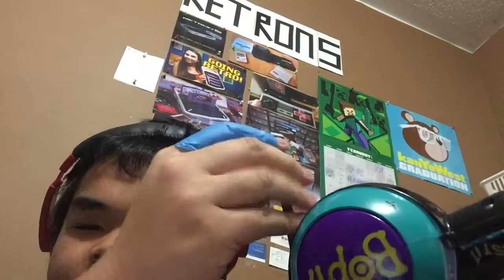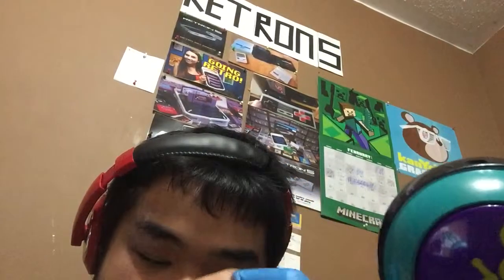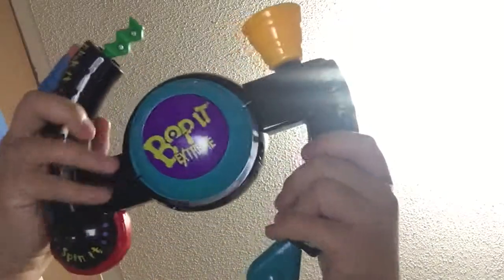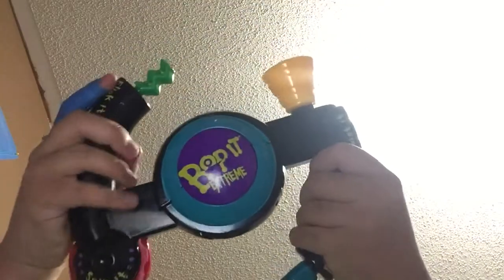CHANGING THE BATTERIES IN THE BOP IT ORIGINAL AND BOP IT EXTREME